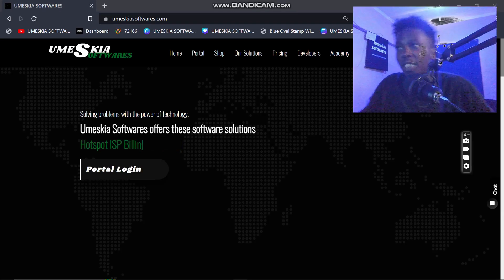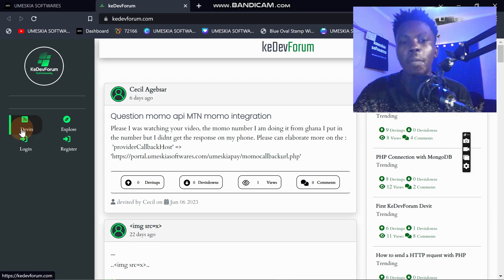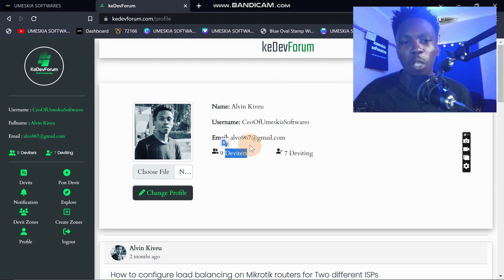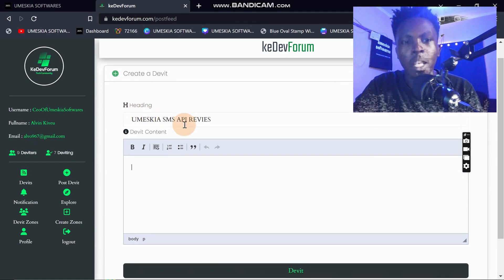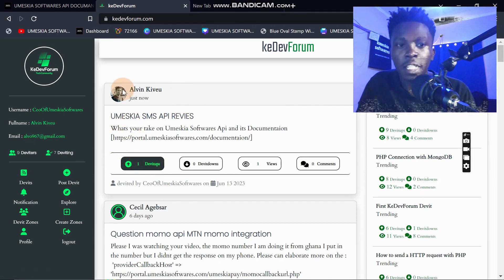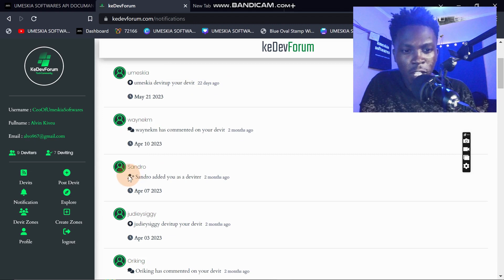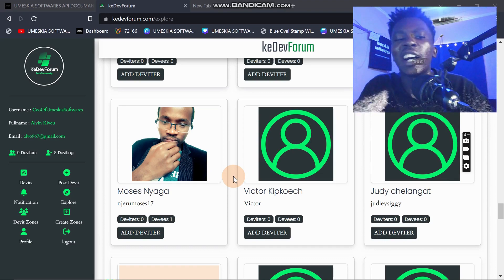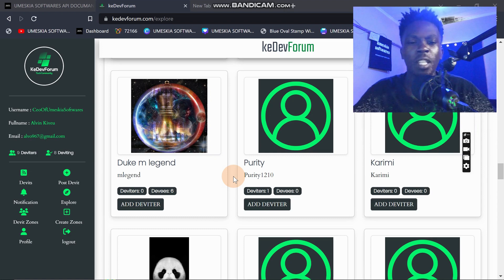TECH TALK PODCAST EP 01 - About KeDevForum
In the first episode of our Tech Talk podcast, we delve into the captivating world of KeDevForum.